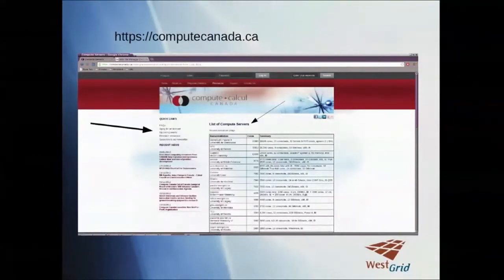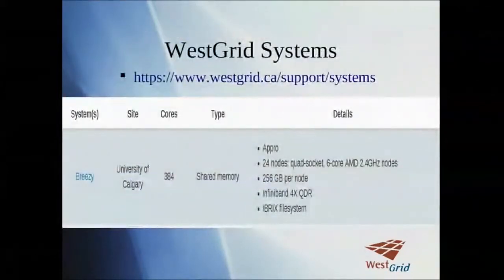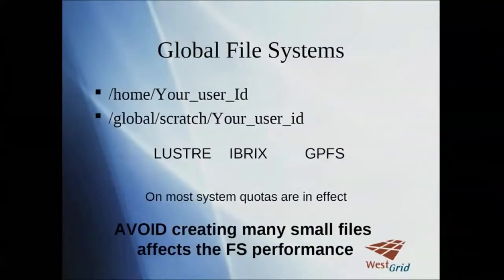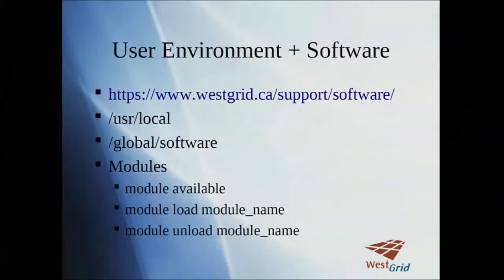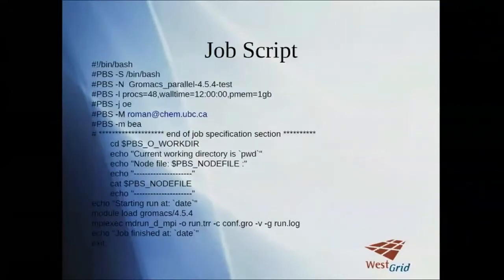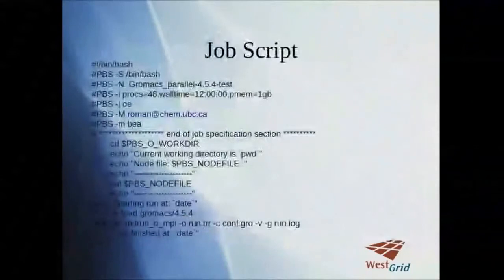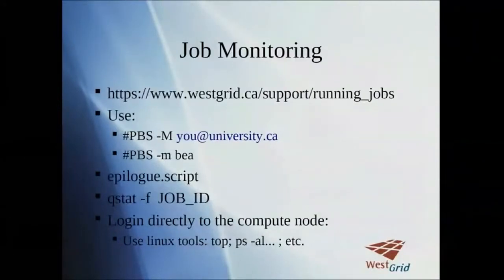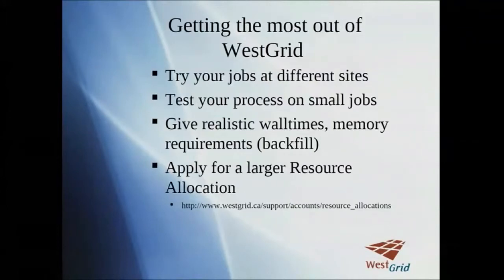Intro to WestGrid: Tips for Choosing a System and Running Jobs - Roman Baranowski - Jan 21, 2015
This session provides an overview of WestGrid's computing facilities and include demonstrations of how to log in, submit jobs, and troubleshoot problems. The talk also focuses on how to choose the best system for your work and how to estimate run-times. This is an introductory-level session, covering the basics of getting started and providing tips for efficient and effective use of the machines. For a copy of the slides for this talk, or for more information on the WestGrid Seminar Series, please